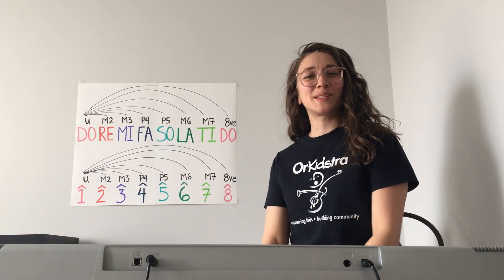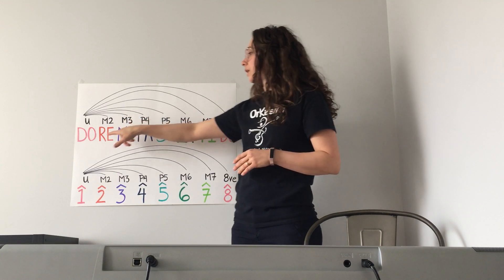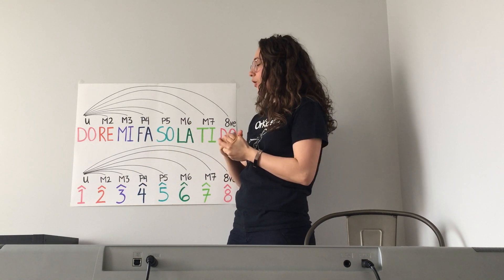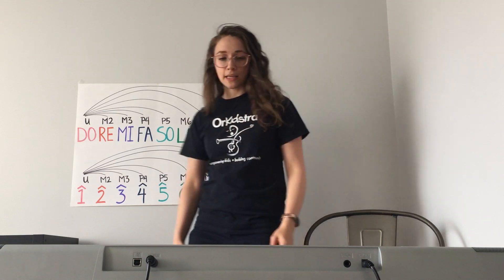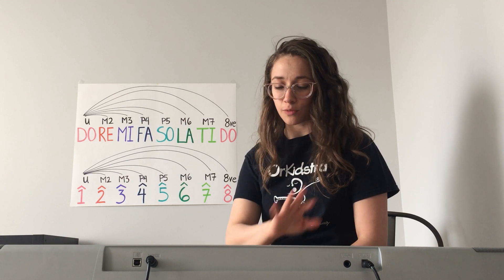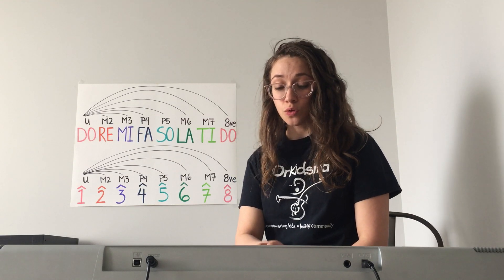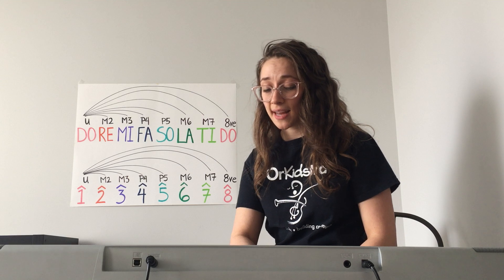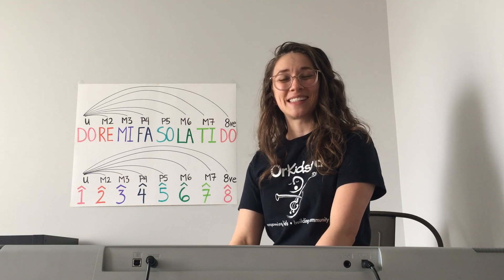KidSingers Video Series - Intervals Warm-up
Join Ms. Deborah for an intervals vocal warm-up! In this video, we are learning the intervals of our ascending Major scale!